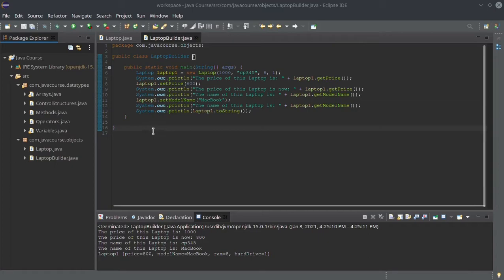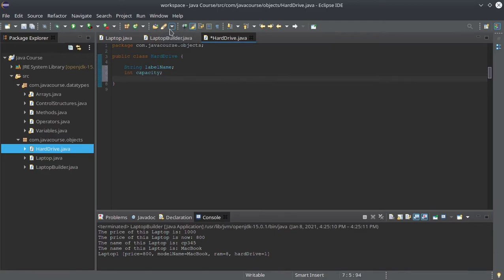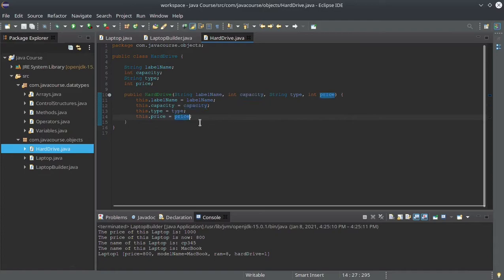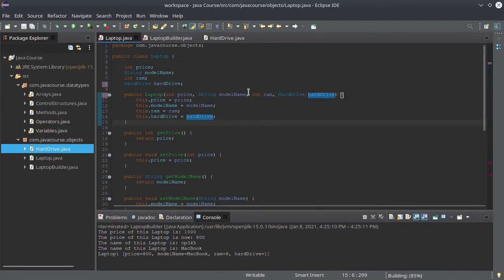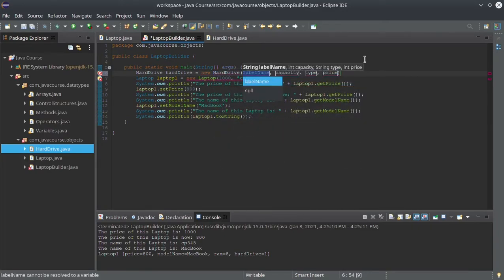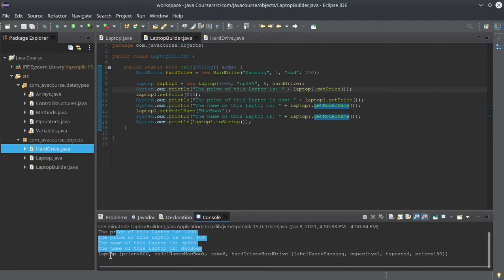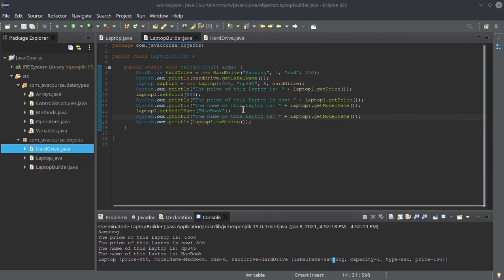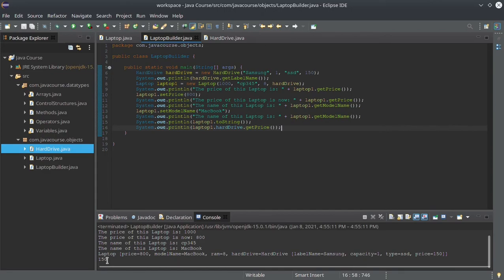JAVA BEGINNERS 13 - OBJECTS in OBJECTS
Hi Folks!
In this video, you learn how to use an object in an other object.
In the real world, a laptop has a hard disk drive. In the java world, a laptop is an object of a Laptop Class which takes in its constructor the hard disk drive object. The hard disk drive object is an object of the Hard Disk Drive Class. Remember in Java everything is an object :D!